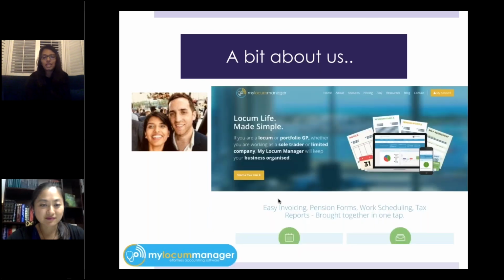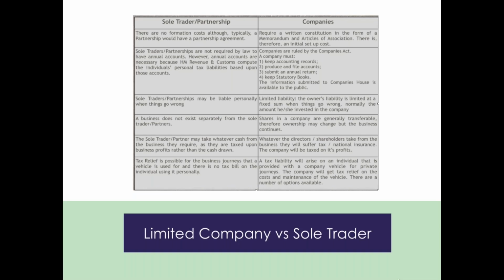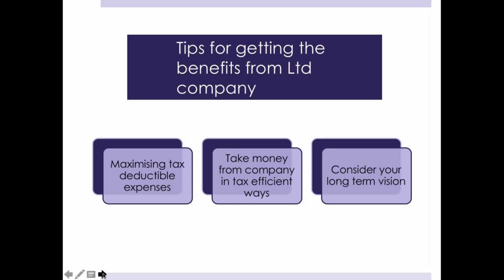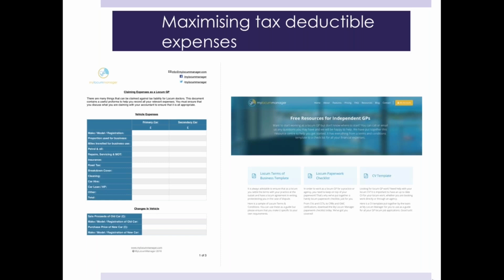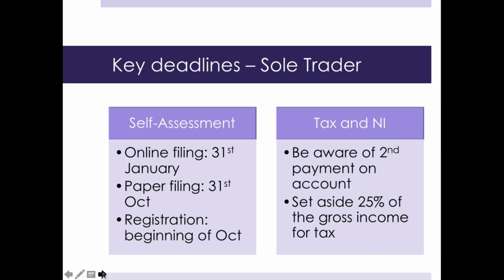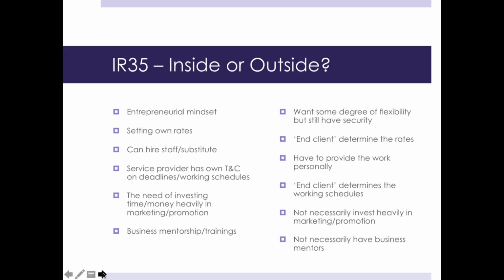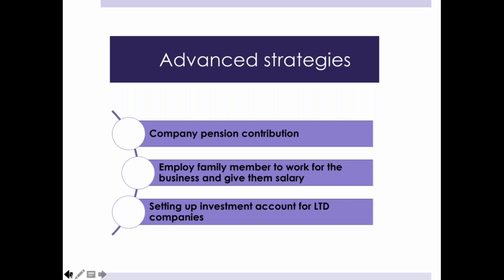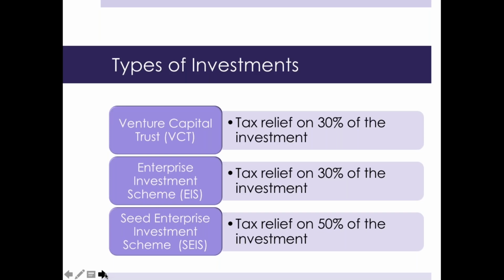How to be tax efficient as a Locum GP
Our Webinar with accountant Hannah Xu from Xceptional Consultancy